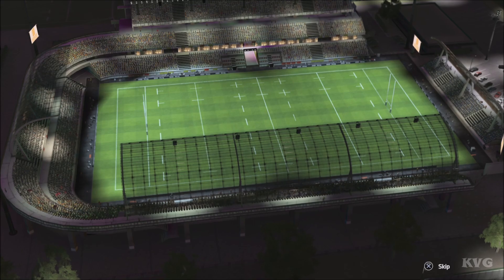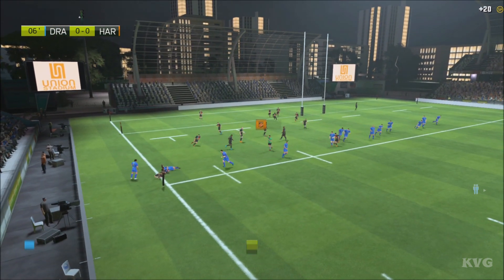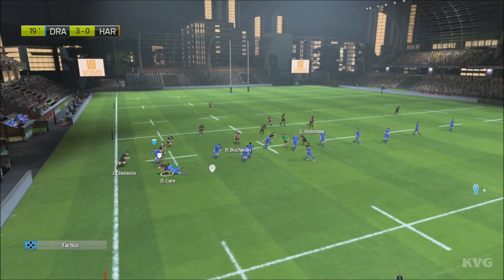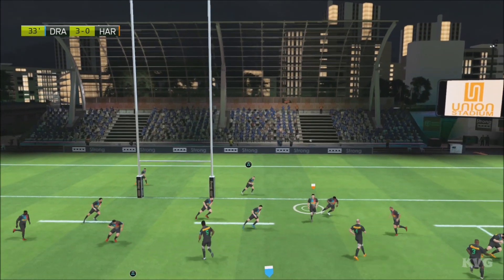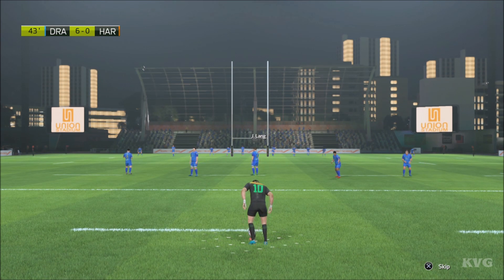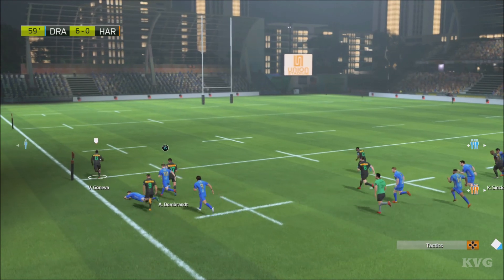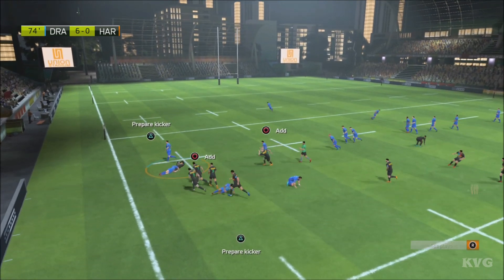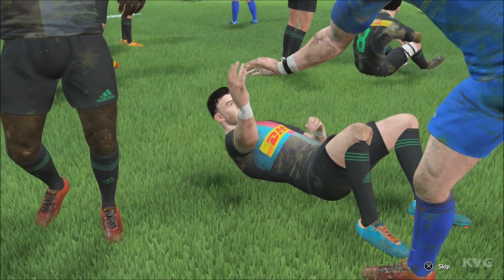Rugby 20 - Dragons Rugby vs Harlequins - Gameplay (PS4 HD) [1080p60FPS]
Game Information:
Play with the best national teams and biggest leagues in intense single-player and multiplayer matches, local or online: Top 14, Pro D2, Gallagher Premiership and Pro 14.
Experience unprecedented tactical depth that recreates all the intricacies of the modern game.
On the pitch, you can tweak your game plan, manage your line-out, initiate set moves, find spaces and give your side the winning edge!